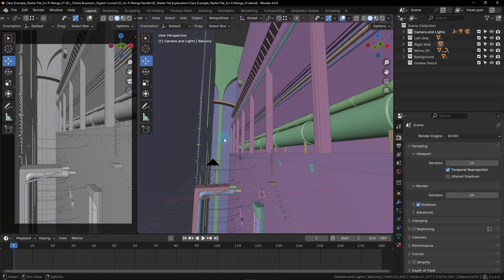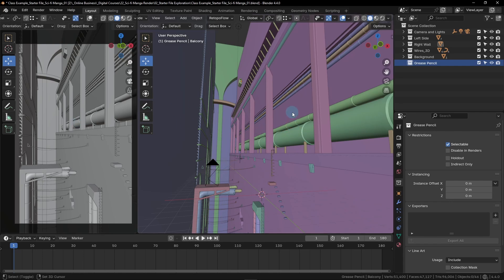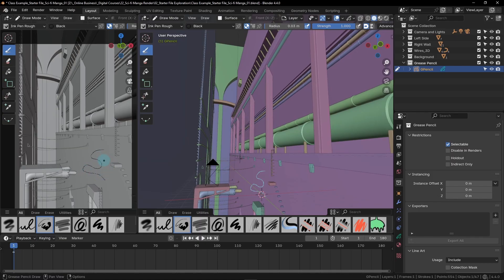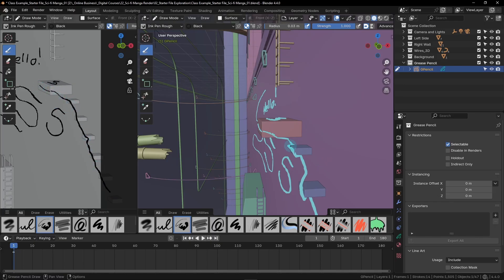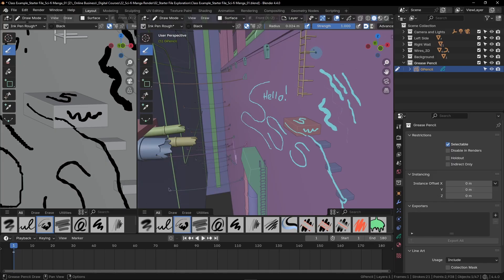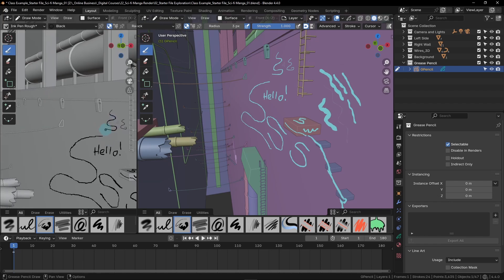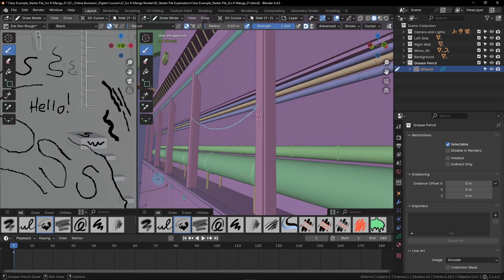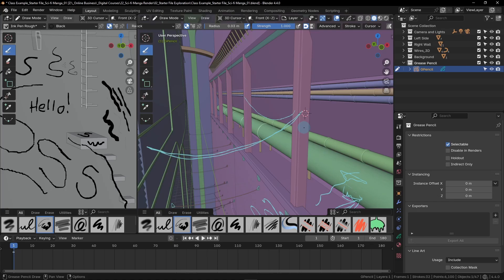BLENDER! - Manga Style Animation (BLAME! Edition) - Grease Pencil Basics - Tutorial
In this lesson, we'll learn the basics of Grease Pencil for our BLAME! style manga animation!

Chapters:
00:00 Opening Discussion
01:33 Setting Up and Interface
03:41 Surface Mode
10:03 3d Cursor Mode
13:21 Recap